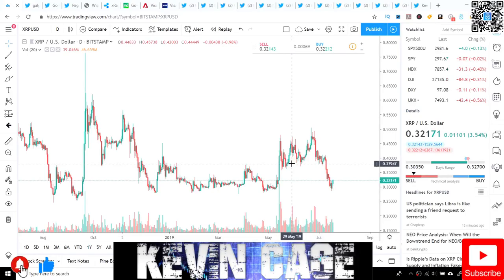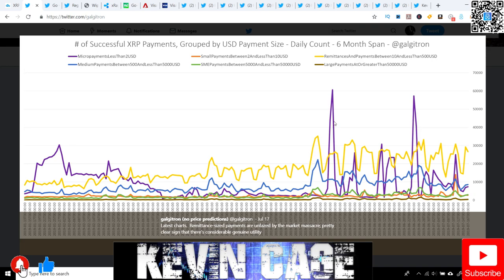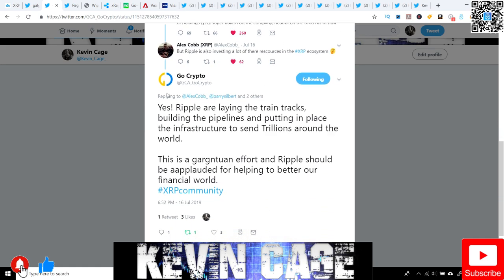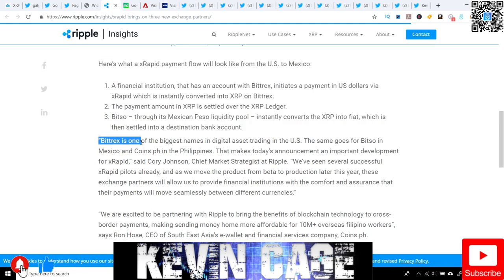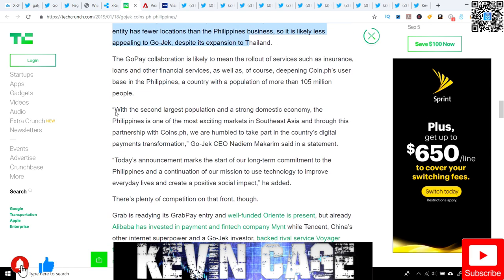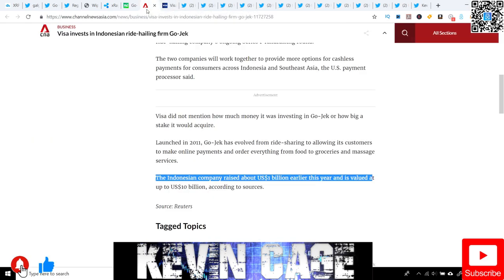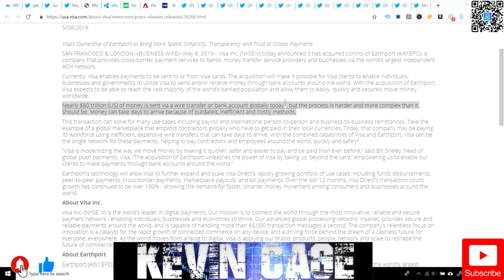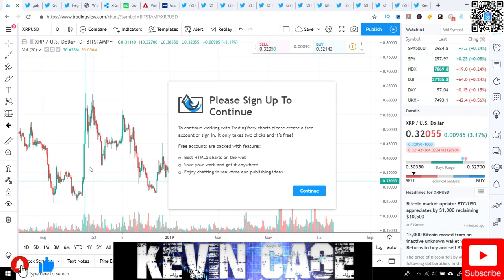Ripple/XRP News: Plans Within Plans - VISA, Earthport, $80 Trillion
Keep your Digital Assets safe with the LEDGER NANO S Wallet

Earn $10 in XLM for completing a 2 min Coinbase Quiz

BEST EXCHANGES

Coinbase:
We both earn $10 of free Bitcoin!

- My Blue YETI Microphone

- My ACER Predator Laptop

- My Canon EOS 7D Mark II Camera

**Foreign Exchange, Options, and Cryptocurrency trading/investing carries a high level of risk that may not be suitable for all investors. Leverage creates additional risk and loss exposure. Before you decide to trade or engage with these, carefully consider your investment objectives, experience level, and risk tolerance. You could lose some or all of your initial investment; do not invest money that you cannot afford to lose. Risk capital is money that can be lost without jeopardizing one’s financial security or lifestyle. Educate yourself on the risks associated with foreign exchange, options, and cryptocurrency trading, and seek advice from an independent financial or tax advisor if you have any questions.*

Random Tags (Please Ignore): cryptocurrency bestcrypto investing bitcoin ripplexrp trontrx xrp ripple xrpnews ripplenews priceprediction crypto xrapid #589